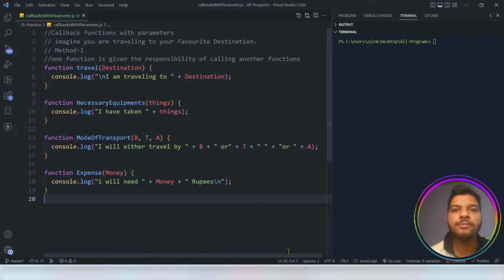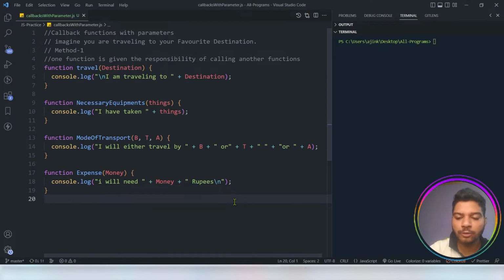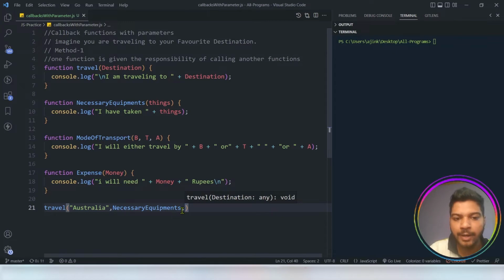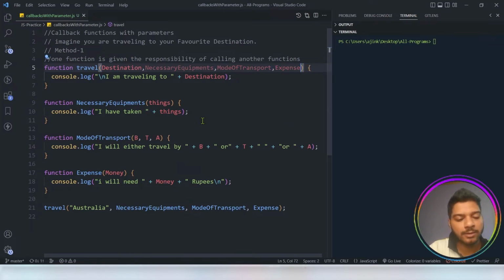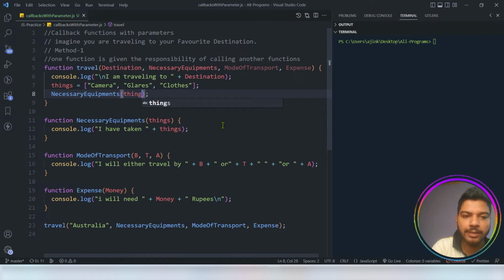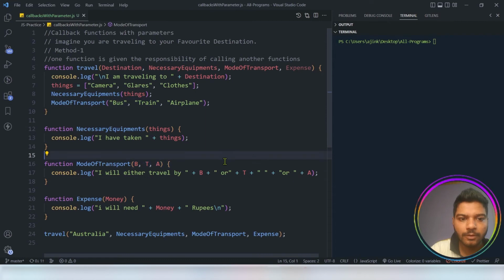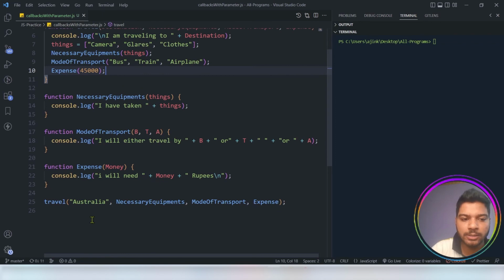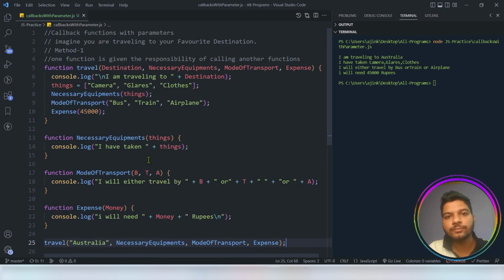Callback functions with parameters | How to pass parameters to callback functions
In this video, I’ll show you How to pass parameters to callback functions

//Callback functions with parameters
// imagine you are traveling to your Favourite Destination.
// Method-1
//one function is given the responsibility of calling another functions
function travel(Destination, NecessaryEquipments, ModeOfTransport, Expense) {
  console.log("\nI am traveling to " + Destination);
  things = ["Camera", "Glares", "Clothes"];
  NecessaryEquipments(things);
  ModeOfTransport("Bus", "Train", "Airplane");
  Expense(45000);

function NecessaryEquipments(things) {
  console.log("I have taken " + things);

function ModeOfTransport(B, T, A) {
  console.log("I will either travel by " + B + " or" + T + " " + "or " + A);

function Expense(Money) {
  console.log("i will need " + Money + " Rupees\n");

travel("Australia", NecessaryEquipments, ModeOfTransport, Expense);

Hi! I’m Ajinkya Sir.
🌎Mentored 5000+ Students Online and Offline
B-Tech In Electronics.
Passionate Teacher by Profession.
Be smart and Think logically

❓If you have any doubt or you want us to cover a certain topic,

✅If you need a video on particular topic just write in comment section.

We stream our sessions Live and Recorded sessions on this channel
Video are scheduled on timeline as Upcoming Live Stream.
videos are posted on daily basis.

🔗📌Instagram Official: @Rank1_Knowledge
🔗📌Instagram Personal: @ajinkya0011

Regards,
Ajinkya Sir
rank1 Education
Don't forget to hit the🔔bell icon for further updates.

Regards,
Er Ajinkya Sir